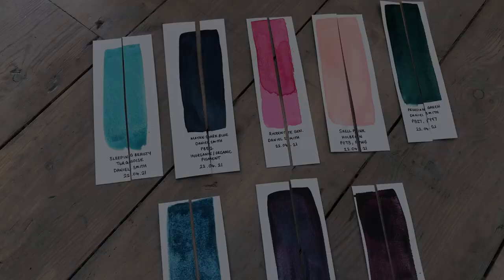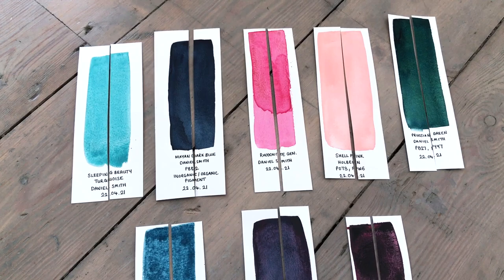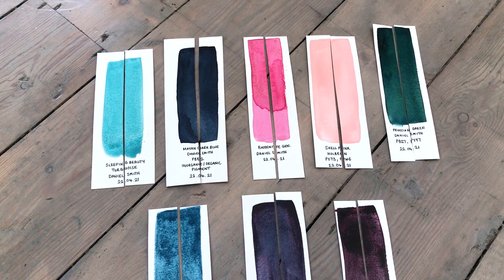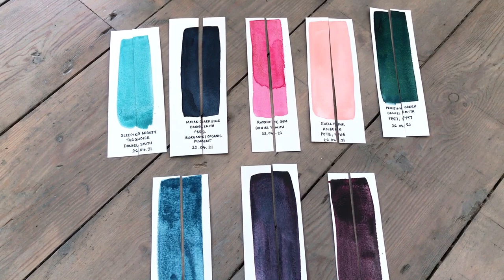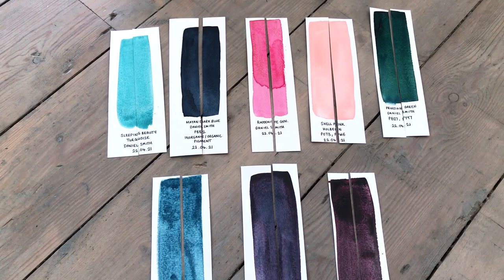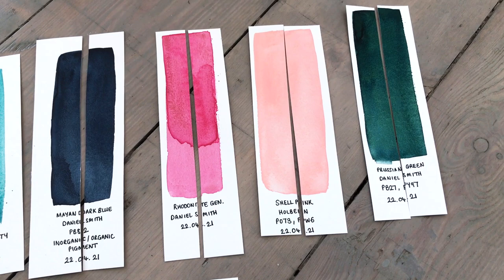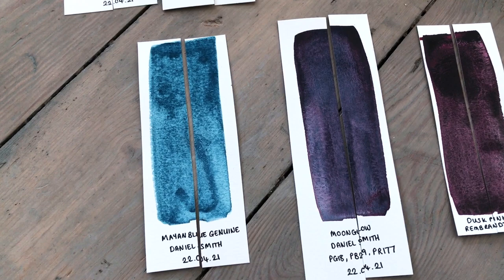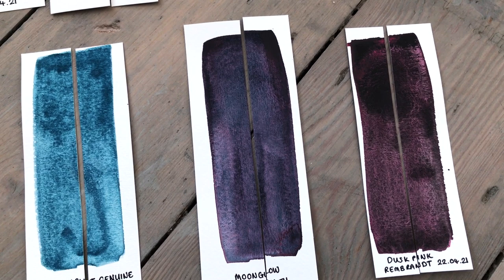ARTIST VLOG 38 ❊ Behind the scenes in the studio & getting inspiration from the English countryside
It's time for another Artist Vlog! In this episode you'll see a little of what I've been up to over the past couple of months in the studio, I'll share lots of new work and a few works in progress, we'll say goodbye to the huge tree painting that has been in my studio since I painted and sold it last year (you'll find out why it's been with me for so long!), and I'll start testing some of the lightfastness of my watercolours. We'll also take a trip to Leith Hill in Surrey, and finally...I'm back in Suffolk for the first time in over nine months!

ART SUPPLIES

LINKS

MUSIC